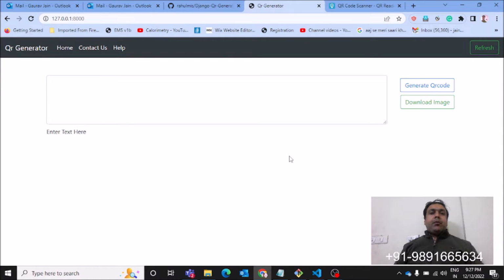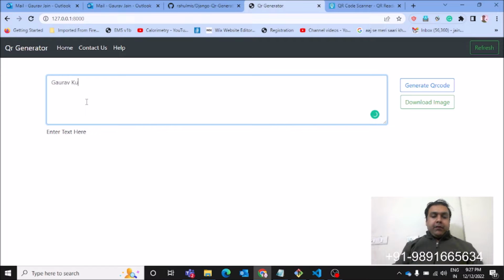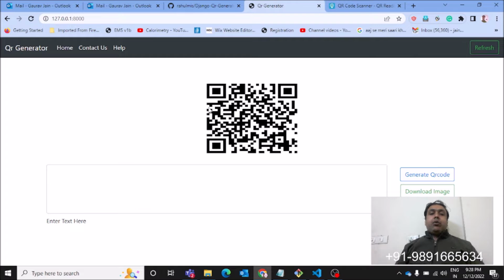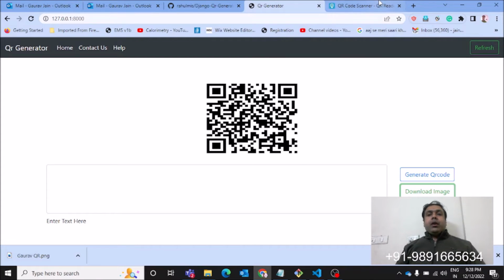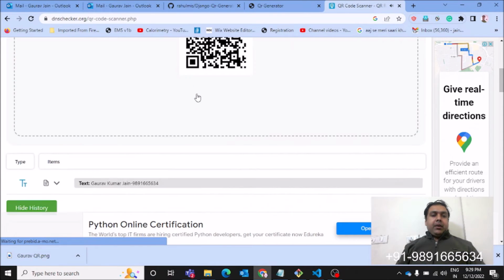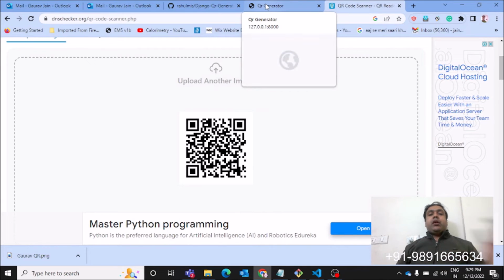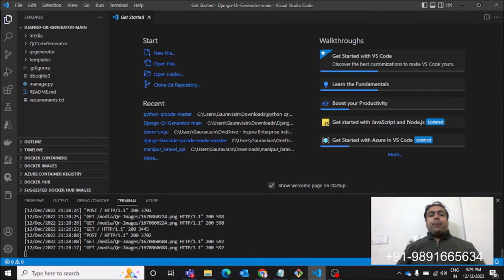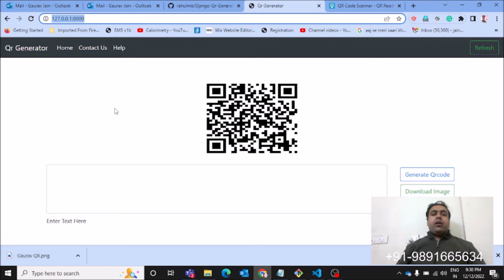Django QR code Generator Web App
In the tutorial you will see a Web application through which QR code can be generated . User can download the QR code image after generating it